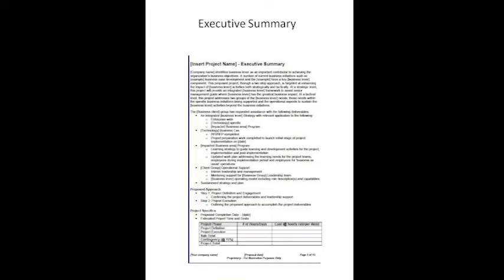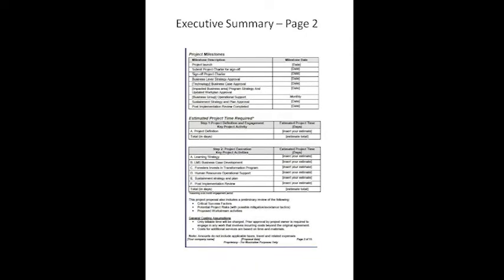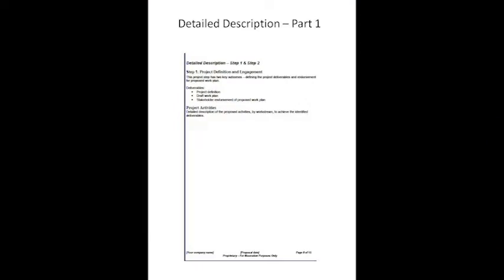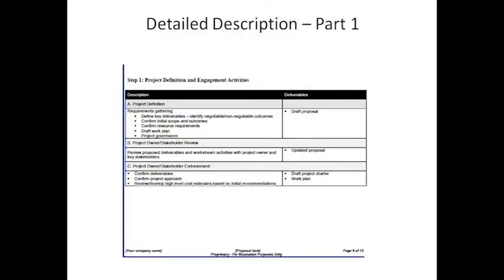How to Write An AmazingCX Proposal - Tips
Need to write an amazing proposal for your client? In this video, we share the proposal template we have successfully used. We explain the different sections we include in our amazingcx proposal template.  As a bonus offer, we also provide you with a free copy of our proposal complete with sample text, table formats to present information and much more. Check out this video if you need help with getting started or you want to find out if you can strengthen your current proposal approach.

Link for FREE Sample Proposal***

Learn More About Being Successful On YouTube

Highly recommend checking out what Sean Cannell has to offer. Has shortened my learning curve significantly!

2. Boya Lavalier Microphone Micro-Cravate BY-M1

3. Joby Gorillapod 3K Kit - Tripod

In this video David Vincent from AmazingCX reviews the key content areas used in the AmazingCX proposal template. David explains the rationale for each content area to help you determine if this is information you should include in your proposals. AmazingCX is also offering you a FREE copy of the sample template to help you write your proposal or help you assess the proposal format you are using. Check out this video to help you with writing your own AmazingCX proposal.